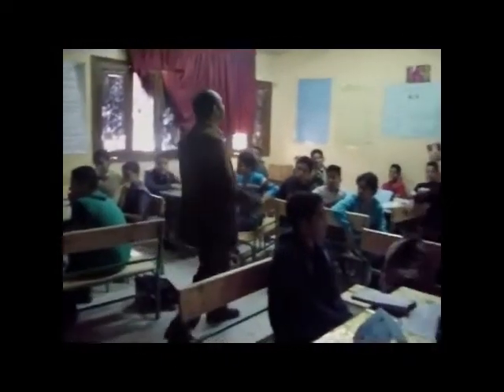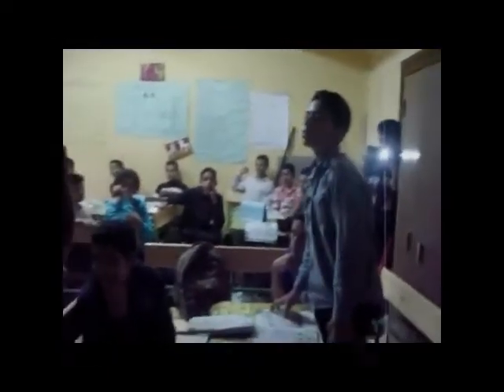English Mr Mina Asaad Barsoum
English language department